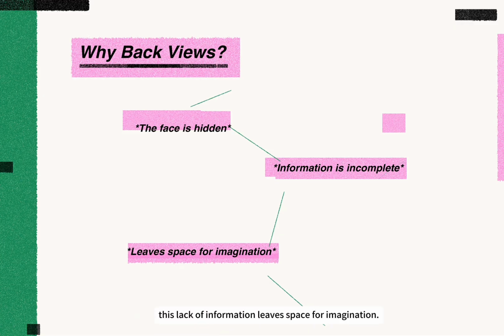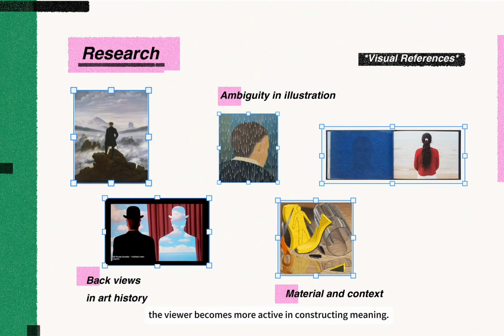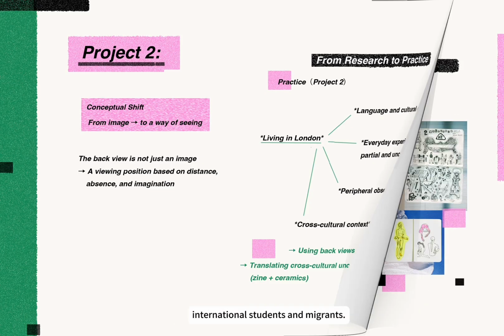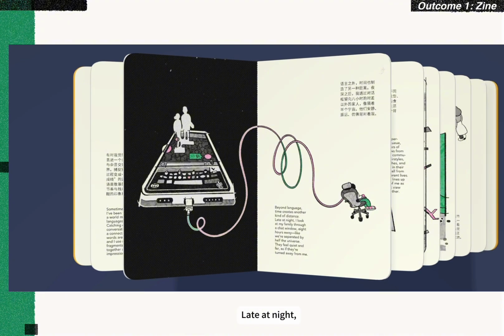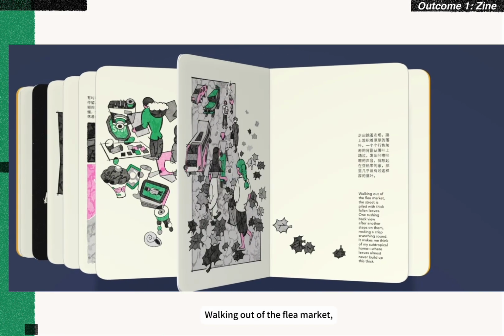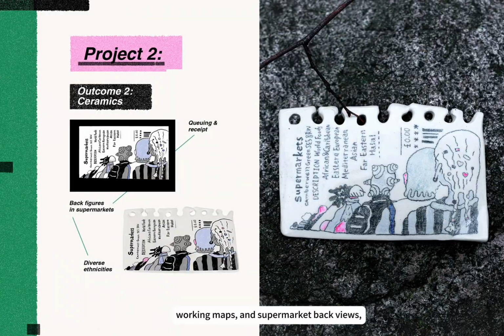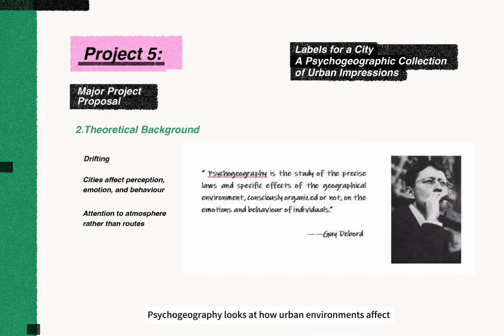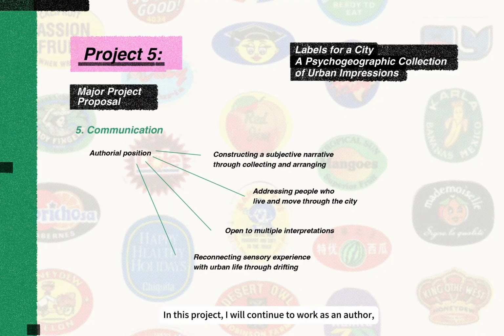Tao Liao Unit1 AV presentation